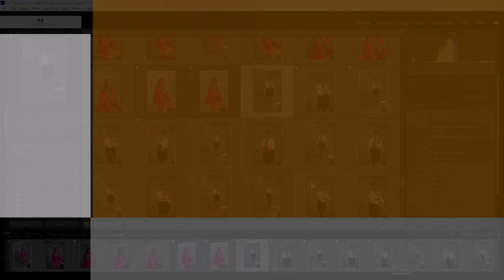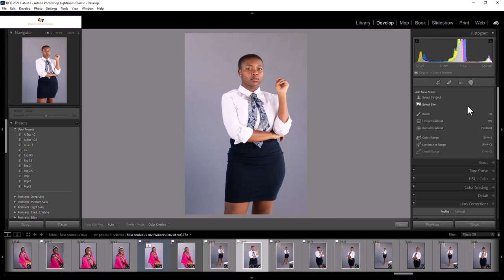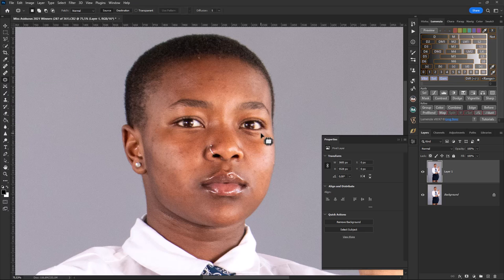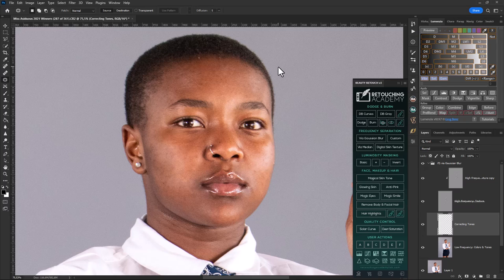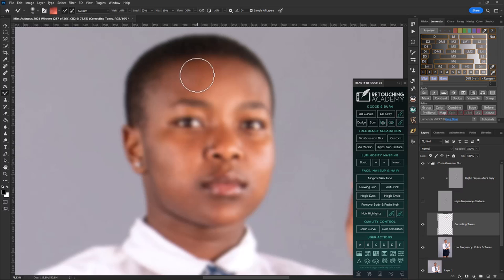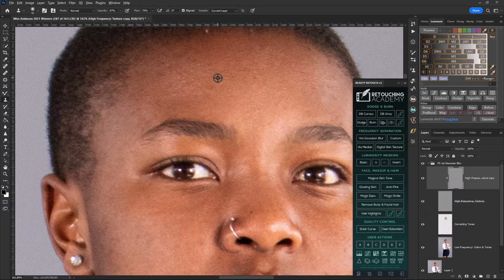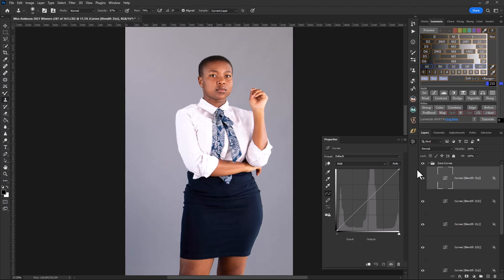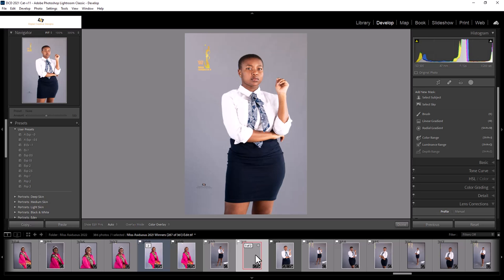DCD Photography Beauty Retouching Workflow